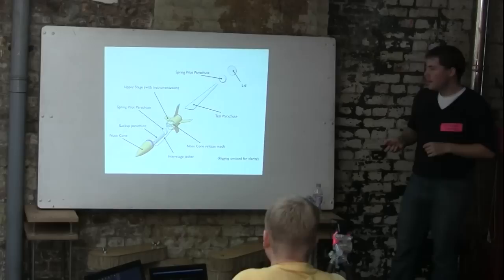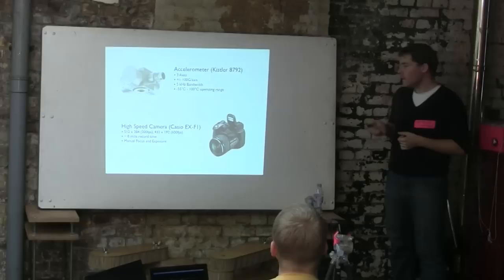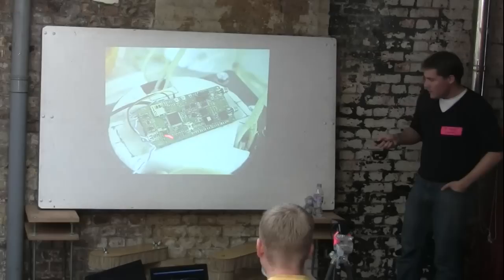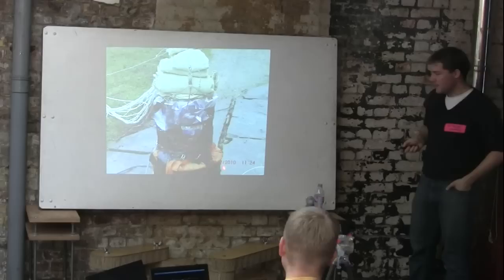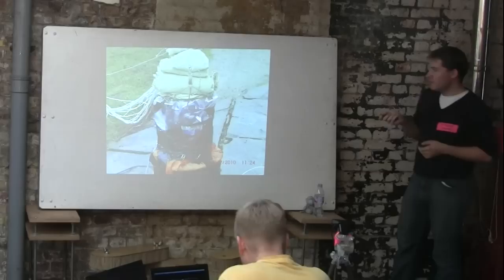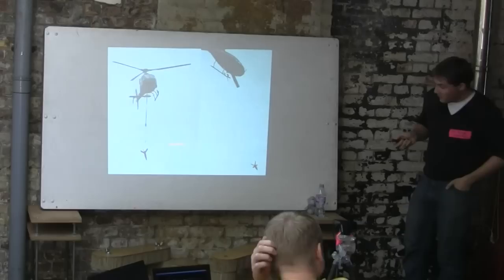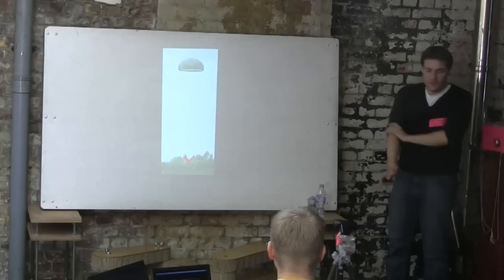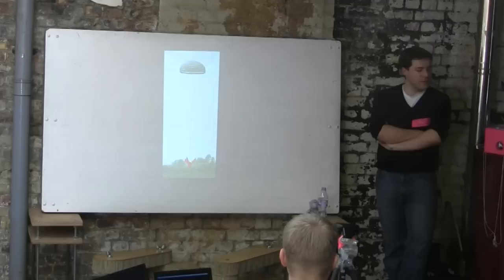UKHAS Conference 2011 - Ed Moore - High Subsonic Parachute Testing in the Stratosphere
The fourth presentation of the UKHAS Conference 2011 in London. Ed Moore talks about High Subsonic Parachute Testing in the Stratosphere.